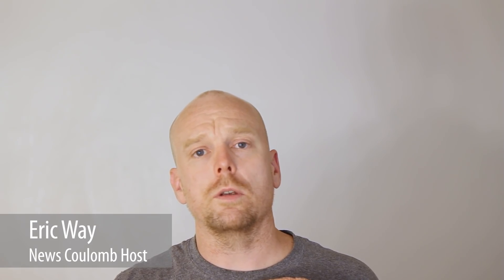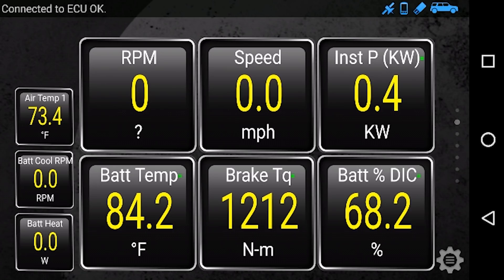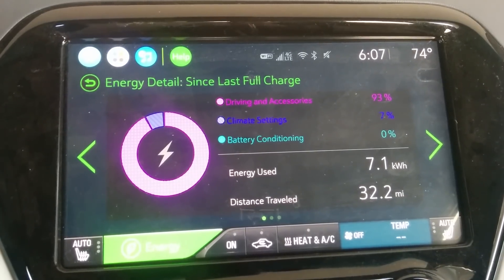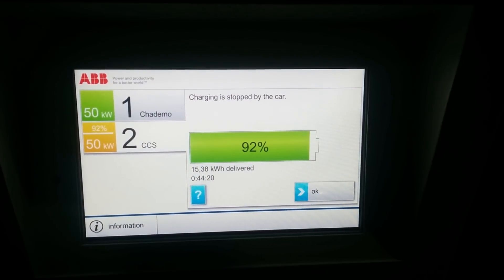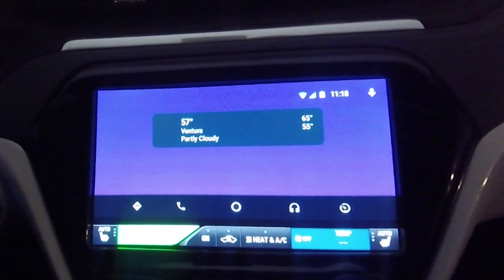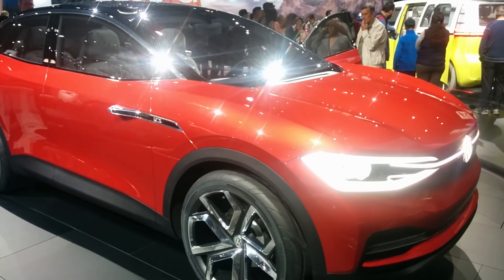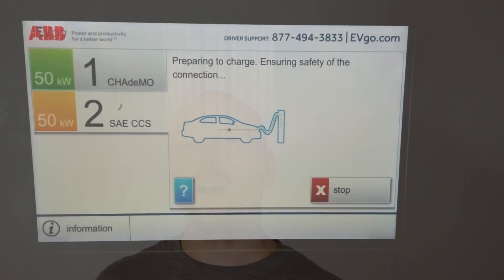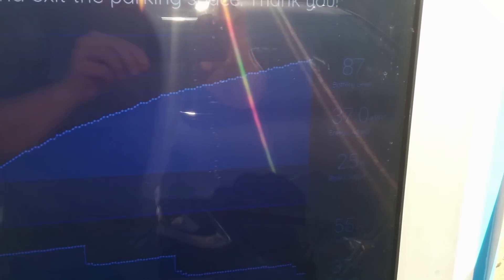Chevy Bolt EV: 70,000 Mile Battery Degradation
After 70,000 miles, I decided to review the data that I have gathered for nearly two years of driving the Bolt EV. Based on my estimates, my Bolt EV has lost a noticeable amount of battery capacity. To estimate the amount of degradation, I compared kWh used versus the battery percentage displayed at the station, and I was able to create a timeline of total estimated battery capacity.

0:47 Methodology
3:41 Degradation
4:44 Software Update affected capacity?
7:45 What can other EV owners expect?
9:30 Does DC fast charging contribute?
10:35 Does that much degradation actually matter?
13:03 My Recommendations
15:04 Closing